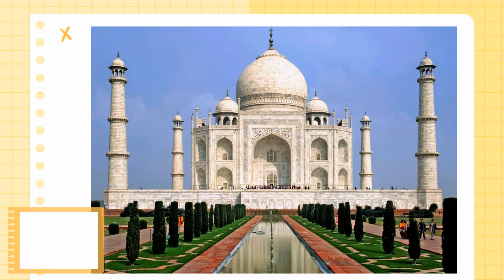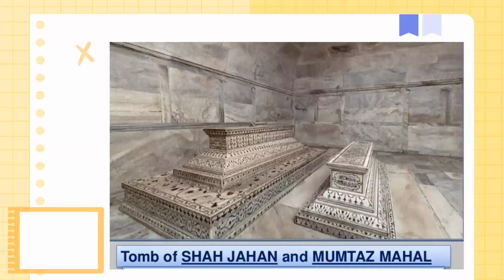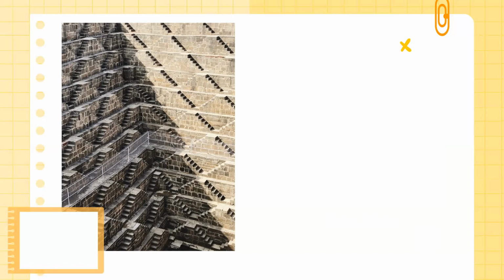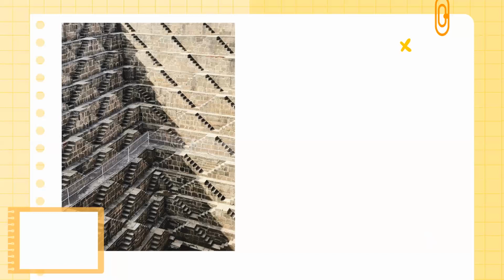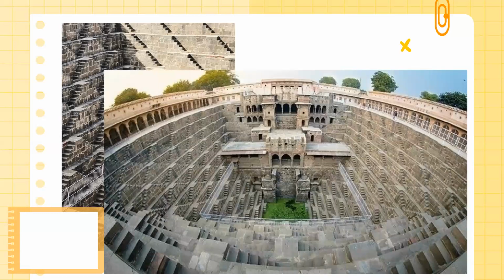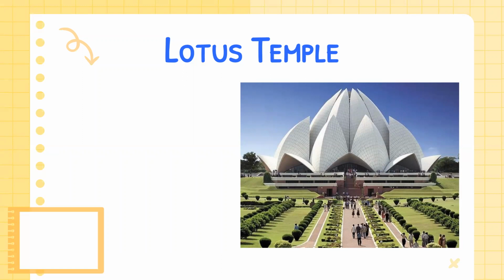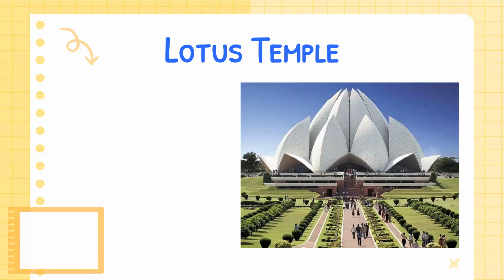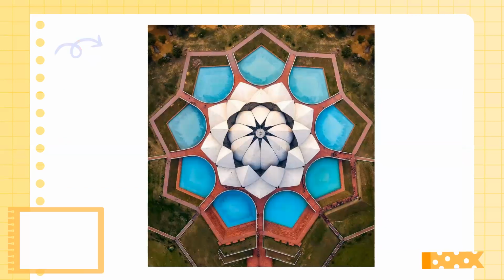Part 2: Arts and Crafts of India